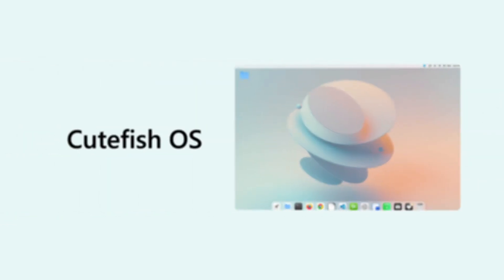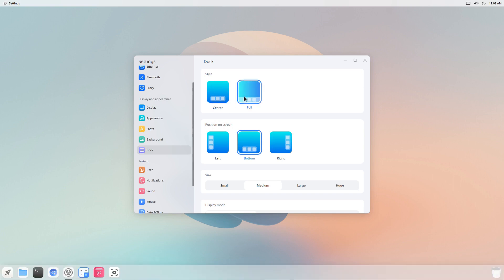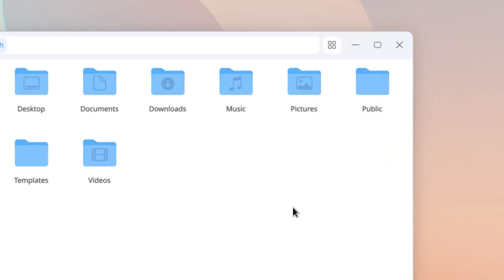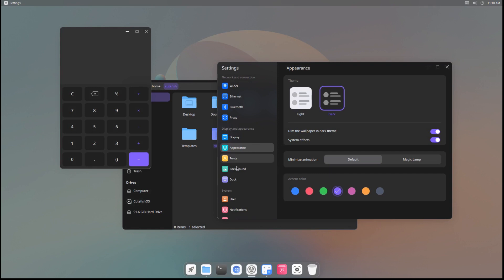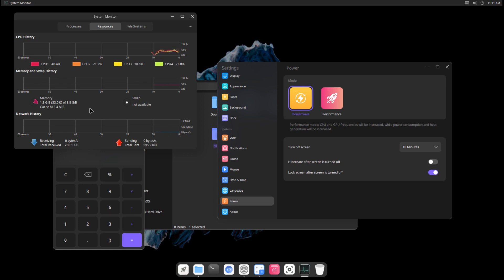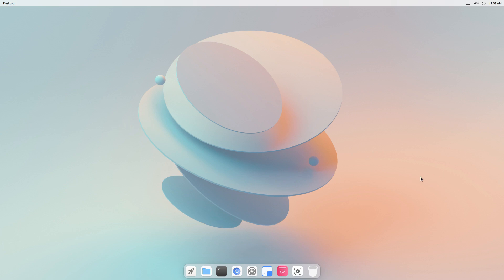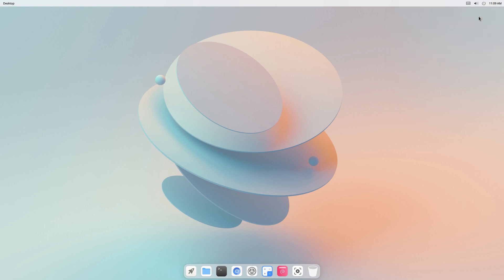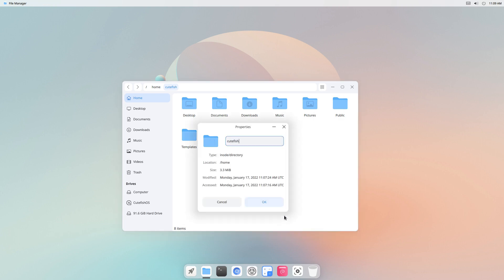Cutefish OS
Cutefish
CutefishOS
cutefish review
Cutefishos review
beautiful linux desktop
beautiful linux distro
mac like operating system
mac like linux distro
cutefish desktop
cutefishos linux review
best looking linux distro
new linux distro
new ubuntu based linux distro
new ubuntu distro
cutefish is beautiful
checking out cutefish
cutefish qt
best qt distro
attractive linux distro
new linux distribution
beautiful new linux distro
linux cutefish
cutefishos
cutefish
linux
desktop enviorment
cutefish
macos